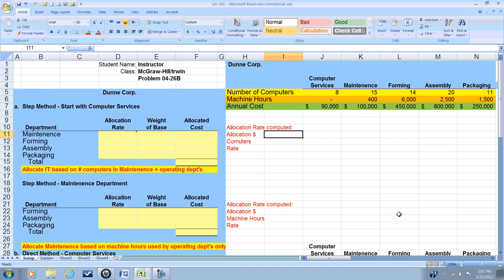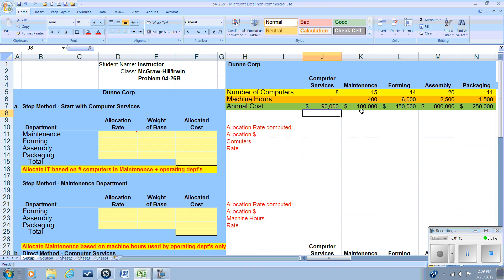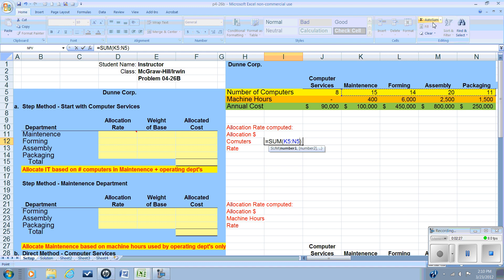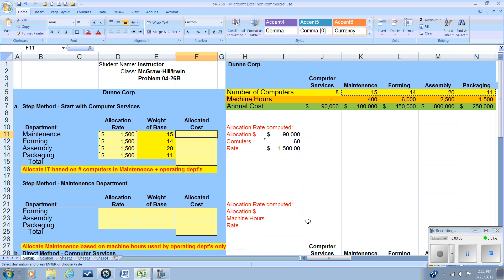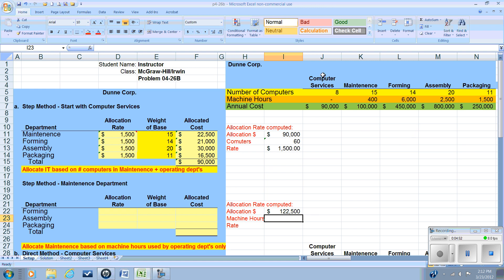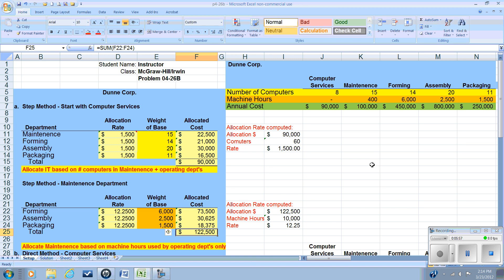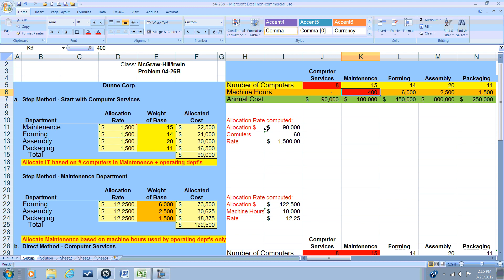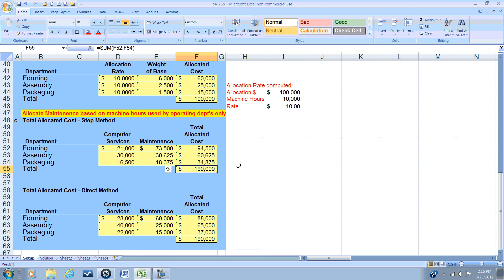Video lecture 6-2 step allocation method.wmv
Second in the series relating to allocating service department costs. This video demonstrates the Step Method.